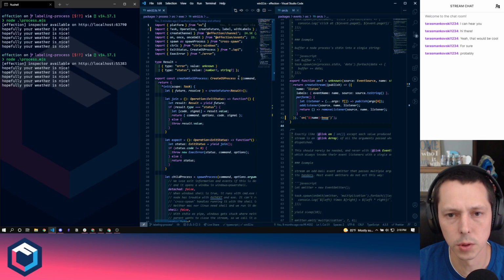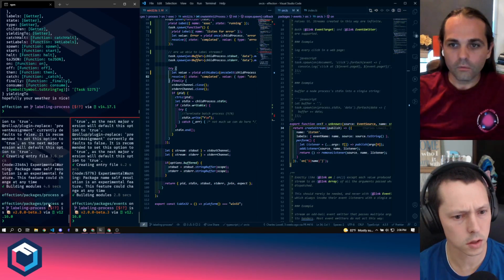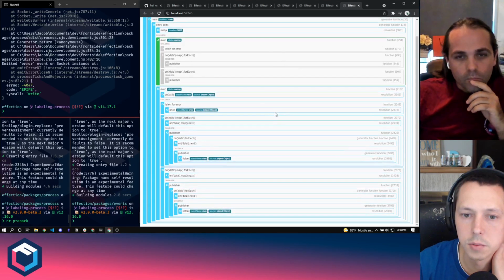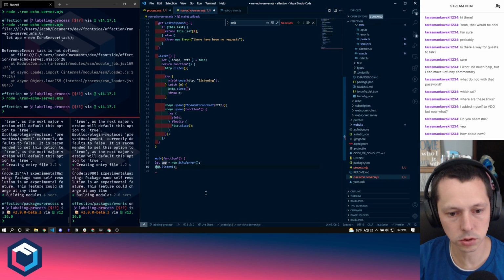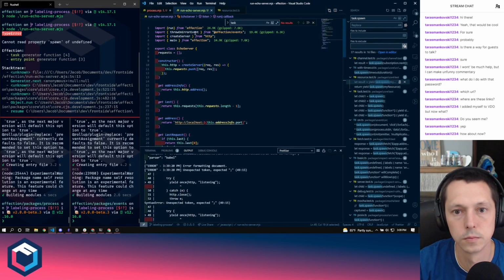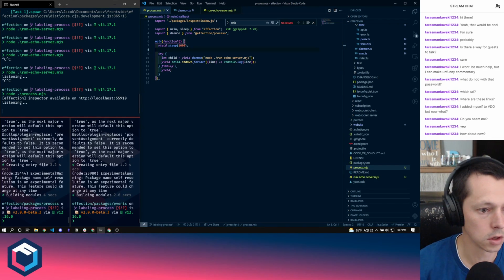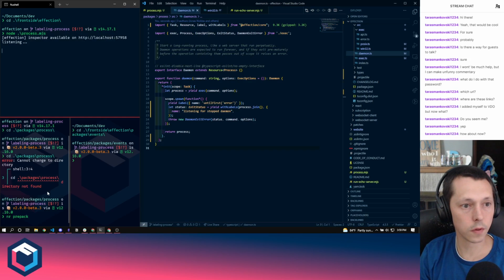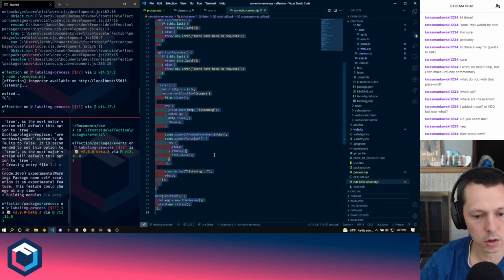observing structured concurrency in effection through labels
Effection is a framework for Node and the browser that makes building concurrent systems easy to get right. In this stream, we are adding labels to the beta v2 to improve observability through the visual inspector.